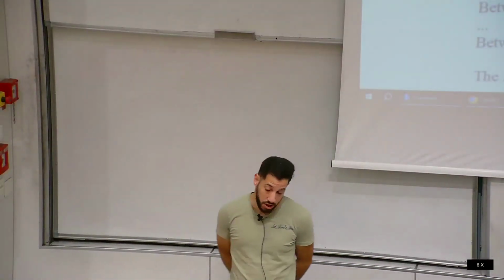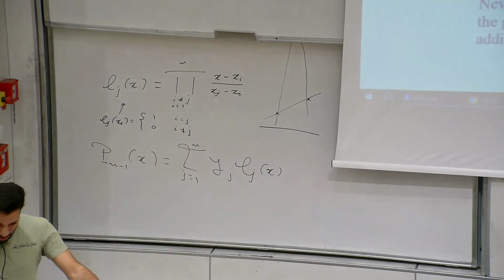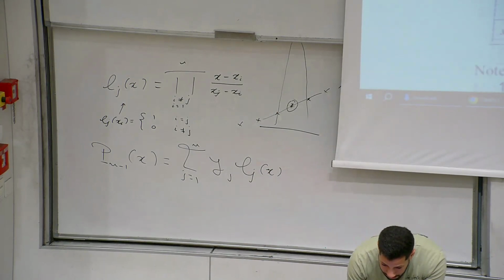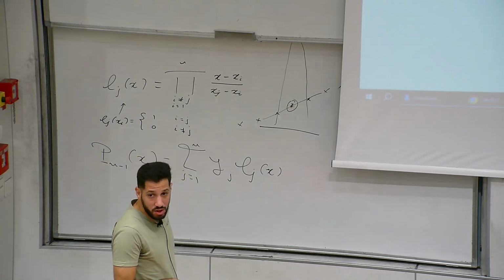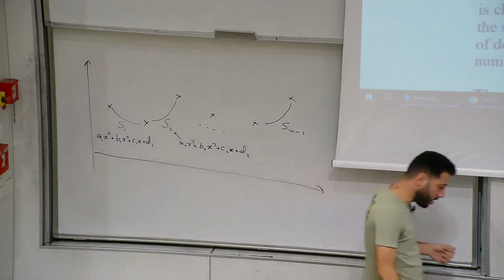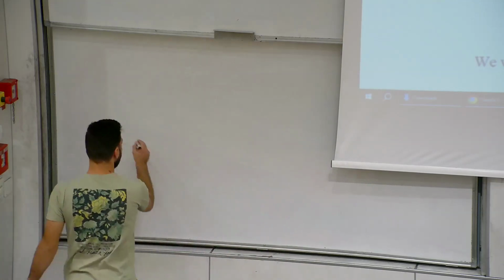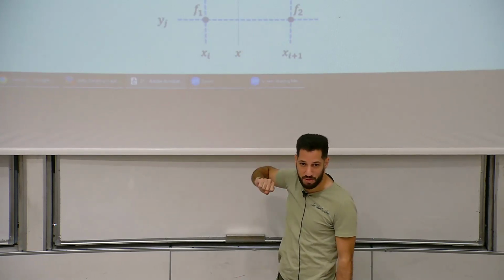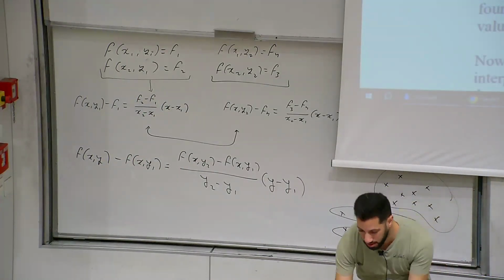Recitation 3 (the board) (group_A)